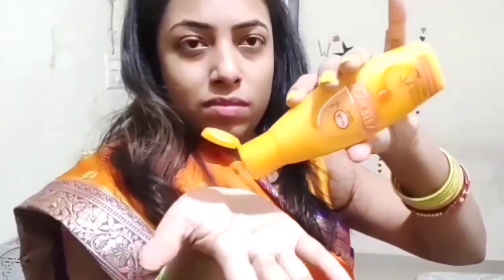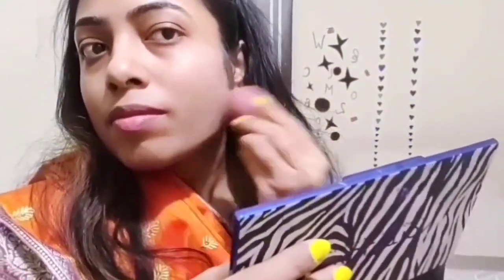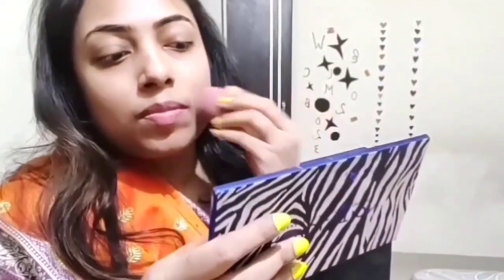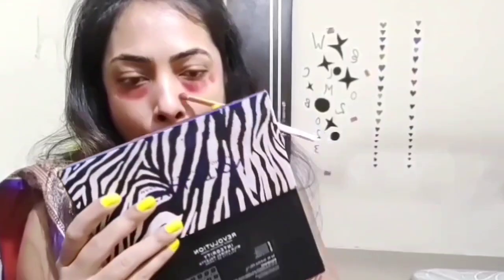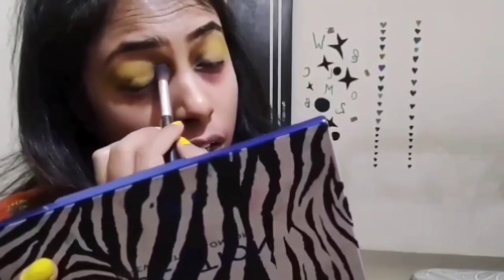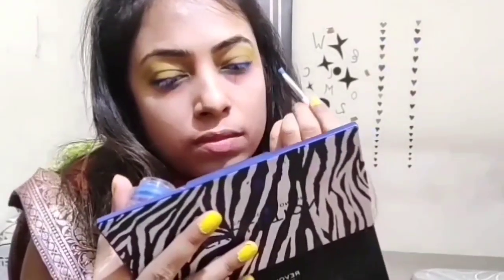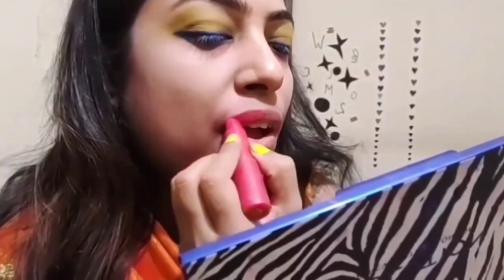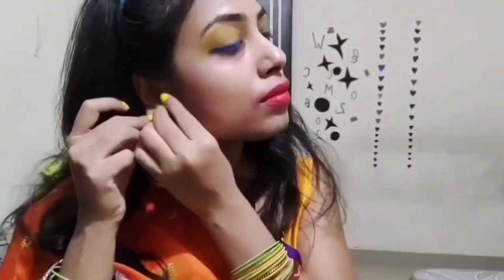Basanta Utsav (বসন্ত উৎসব) Makeup Tutorial // Holi Special Look 2023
Advance happy Holi💛💜💙❤️🧡

Products used in this video:

BIO CUCUMBER TONER
AYUR HERBALS SUNSCREEN SPF-15
MAKEUP FIXER SWISS BEAUTY
MAC  SPF-15 FOUNDATION
MAKEUP REVOLUTION EYESHADOW PALETTE
INSIGHT PINK PLUS LIPSTICK

CHECK

Music is using from:

Track: Vizzen & Protolizard - Heaven Knows [NCS Releases]
Watch:

 • Vizzen & Protoliz...